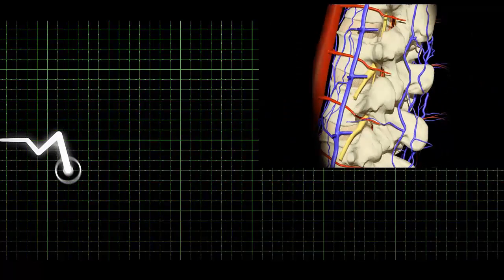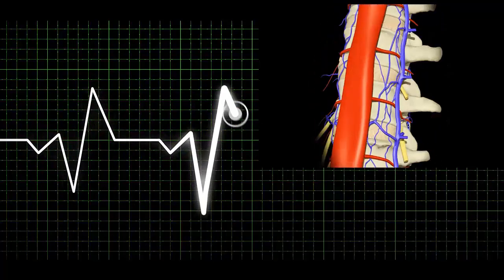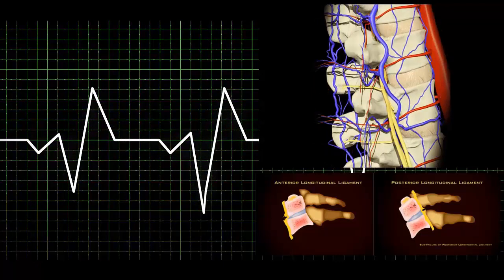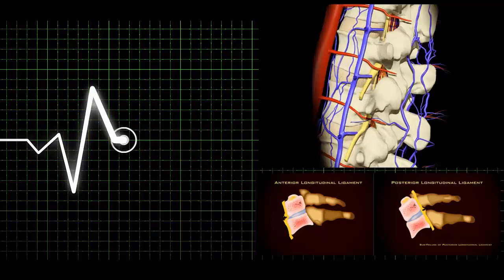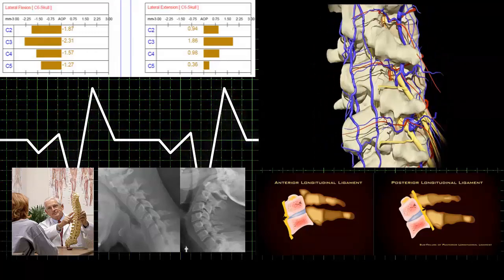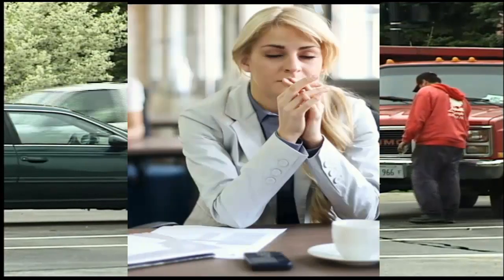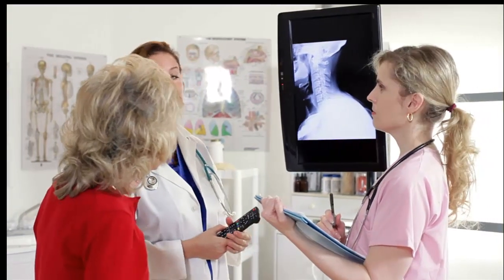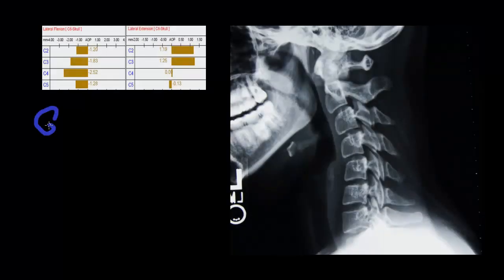CRMA™ Report The EKG of Spinal Trauma (Spinal Instability)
CRMA or Computerized Radiographic Mensuration Analysis, like an EKG, can help doctors determine the amount of spinal soft tissue damage that there may be with spinal injury.  Clinical Guidelines for utilization state its purpose or clinical necessity to to help the doctor determine the amount of spinal damage that there is when the spine is injured in some way.  Any doctor that treats spinal injuries can simply order this test.

With proper diagnosis, patients can now get the proper care that they need and a reduction in the epidemic of chronic spinal pain patients can begin.